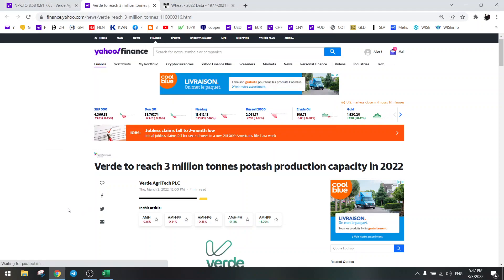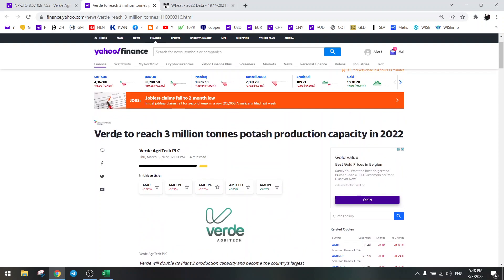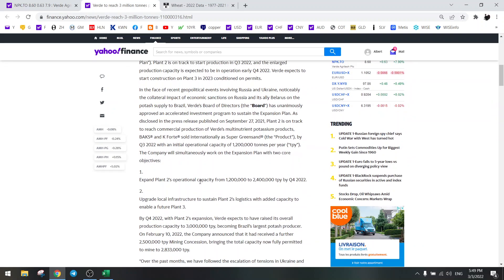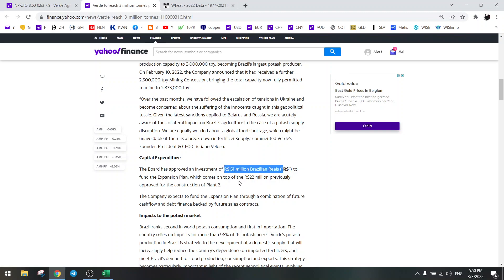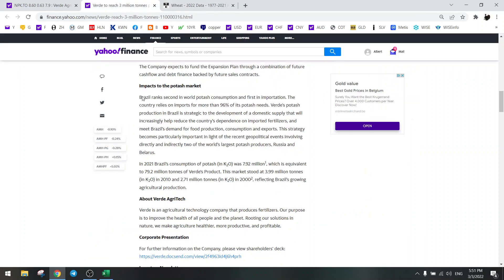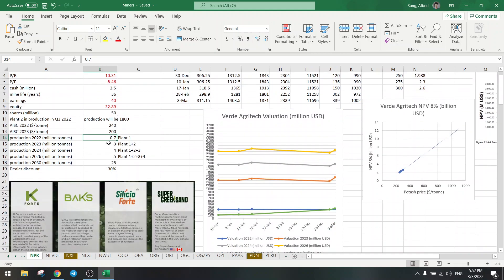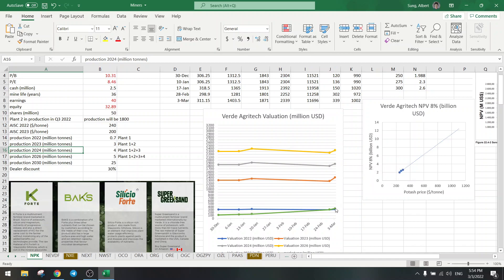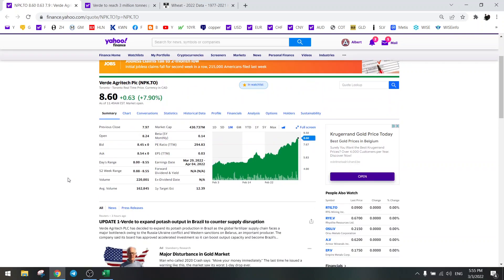Stock Screener: Ep. 117: Verde Agritech (NPK): Accelerated Production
Verde Agritech is accelerating its production.